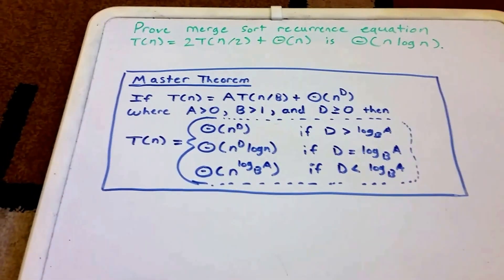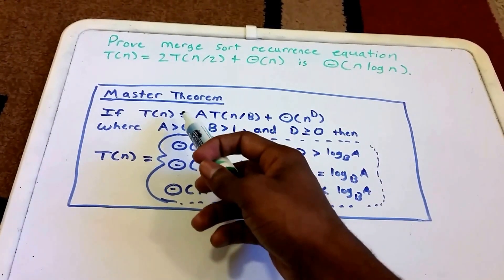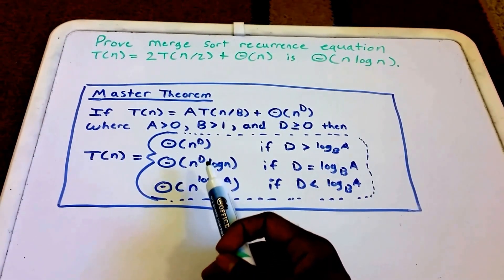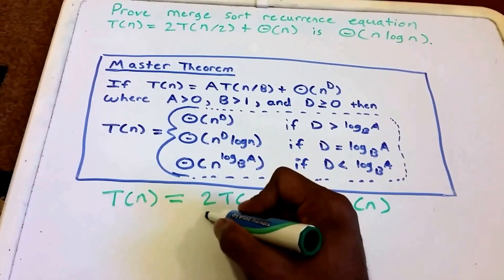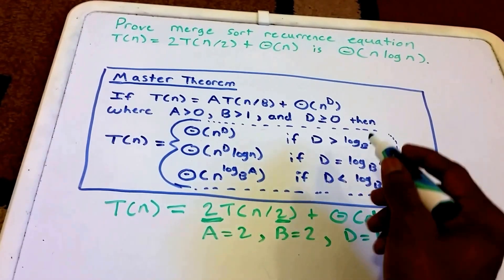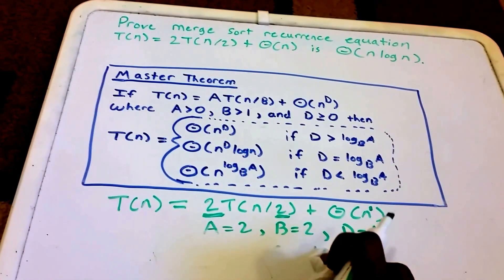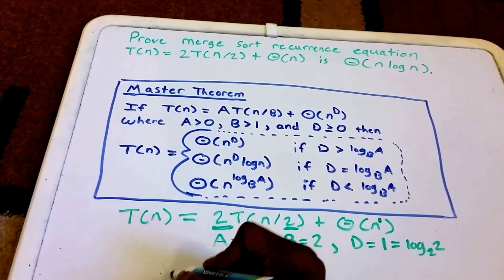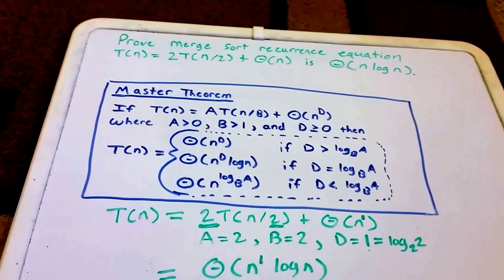Prove Merge Sort Recurrence Running Time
Prove the merge sort recurrence T(n) = 2T(n/2) + Θ(n) is Θ(n * logn).